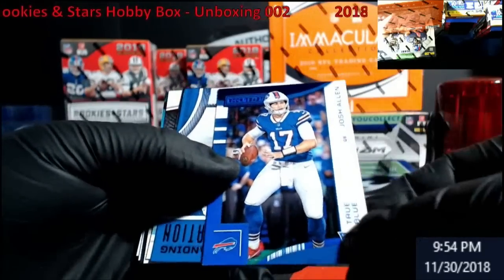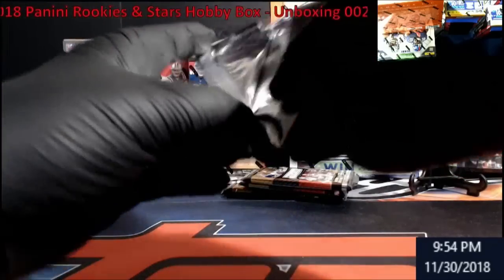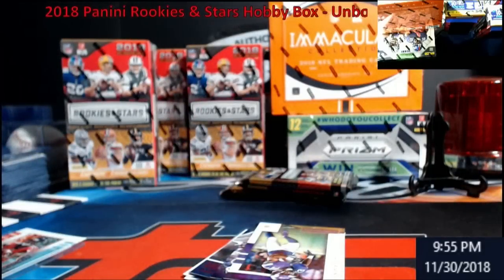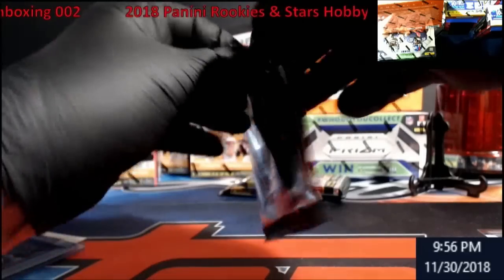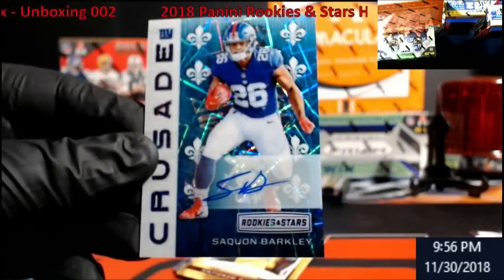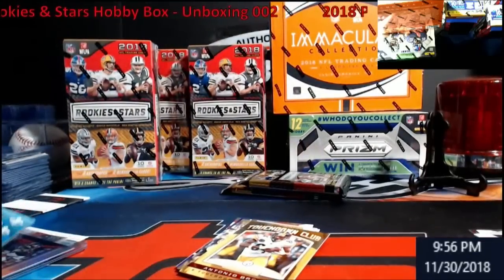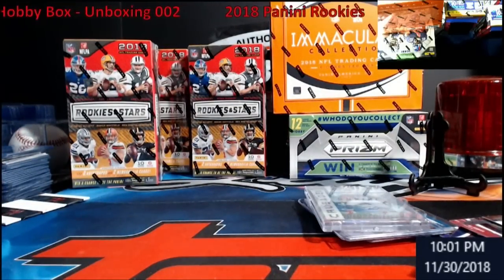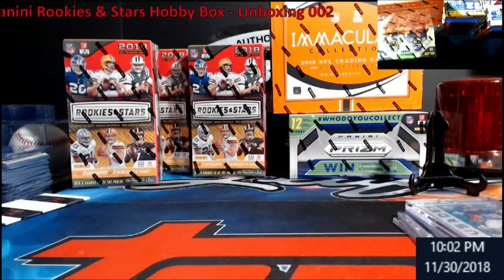2018 Panini Rookies & Starts Breakers Hobby Box - Unboxing 002 Did I finally pull something good?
2018 Panini Rookies & Starts Breakers Hobby Box -  Unboxing 002  - Did I finally pull something good??

1811 N Dixie Ave #104

Who do I collect:
Roberto Clemente
Michael Jordan
Nolan Ryan
Sidney Crosby
Vintage Cards